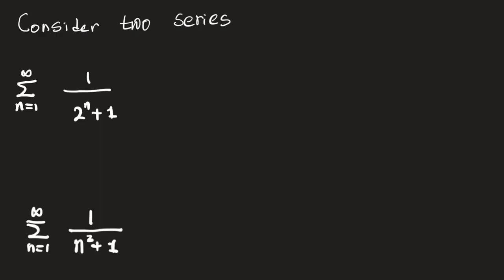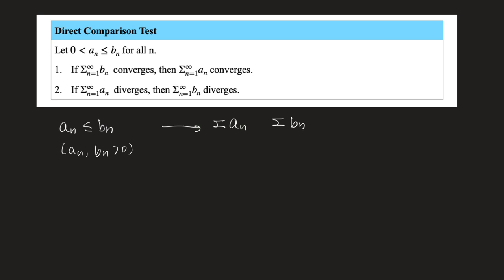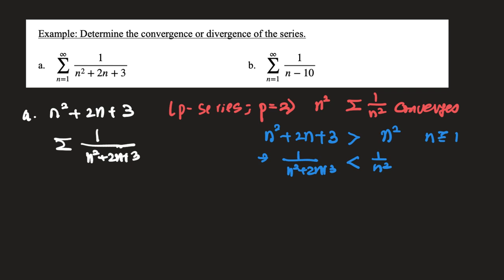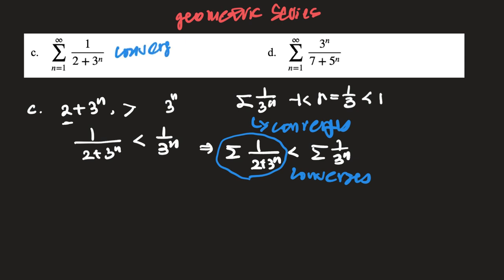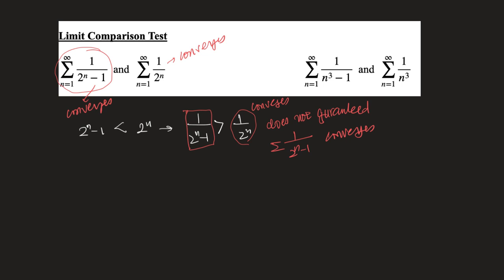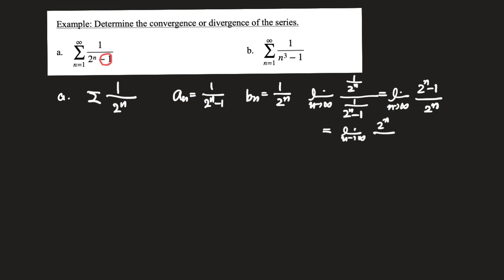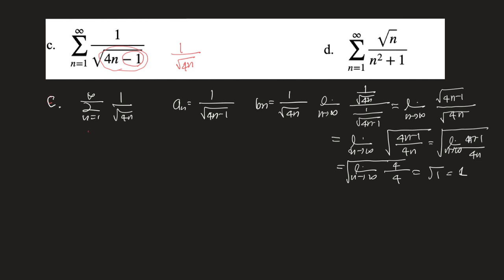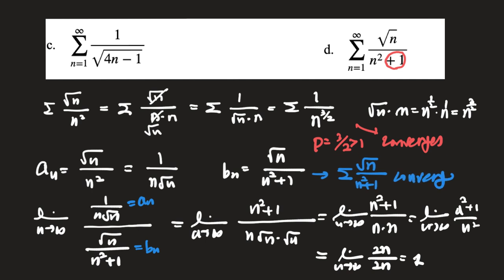Comparison Test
In this video, you’ll learn how to use the Comparison Test to determine whether an infinite series converges or diverges. We’ll connect your understanding of known series like geometric and p-series to the behavior of more complex ones.

By the end of this video, you’ll be able to:

Identify when the Direct or Limit Comparison Test applies
Choose a good comparison series and justify your choice
Apply inequalities or limits to reach a conclusion
Recognize typical series forms that are useful for comparison
Avoid common mistakes, like comparing in the wrong direction

This is an excellent test for series involving rational expressions or terms resembling familiar ones. Let’s build your comparison skills!